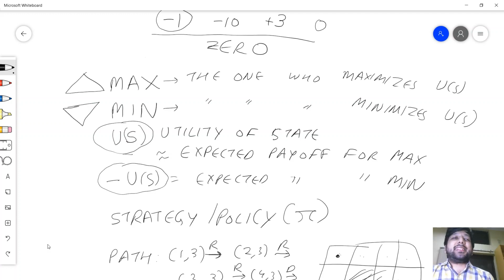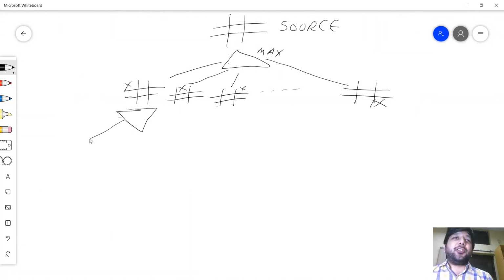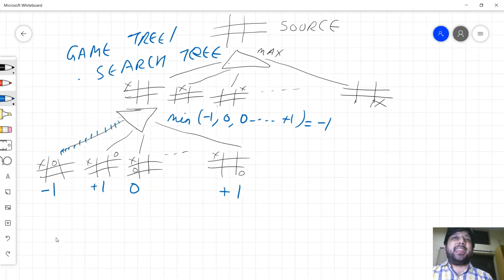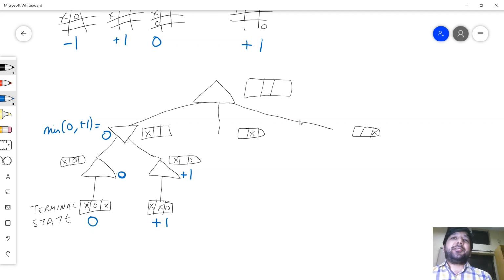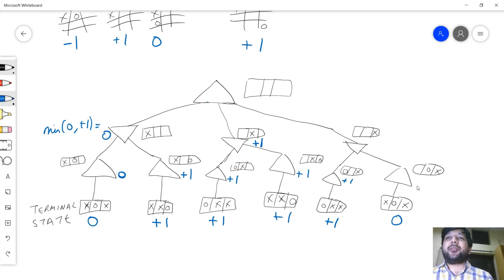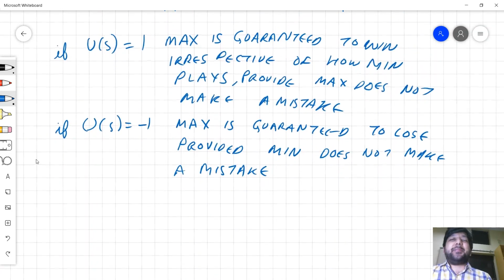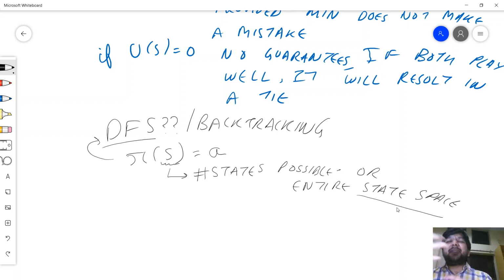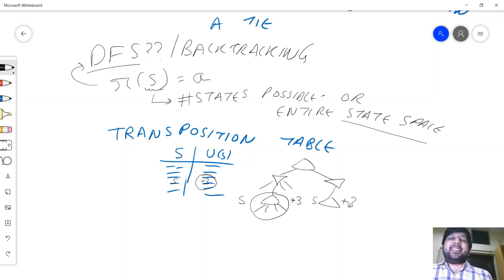AI L4 P2 Adversarial Search: Example